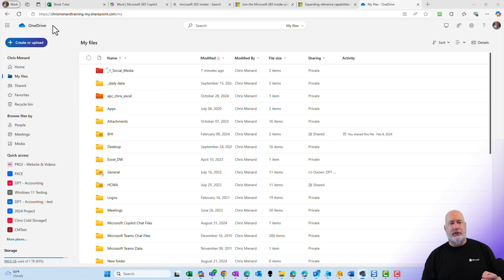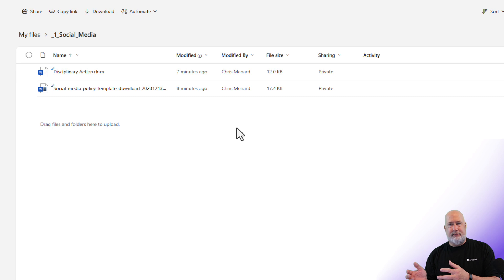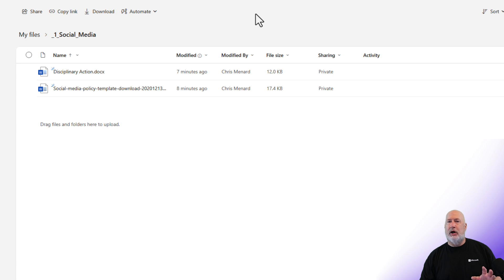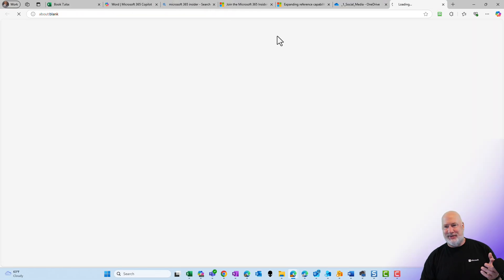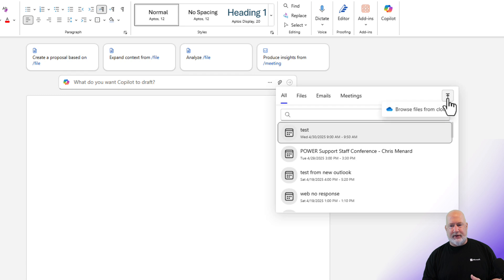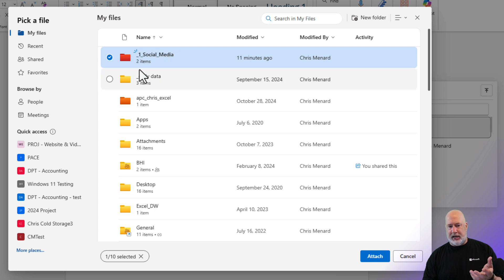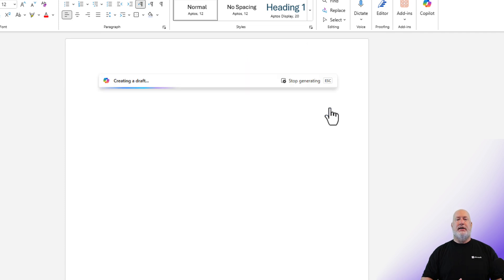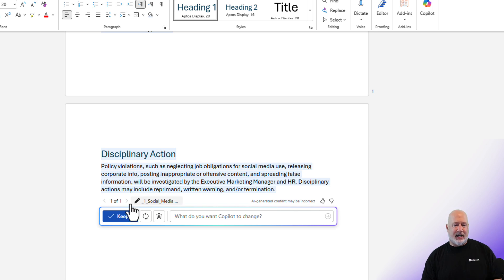Microsoft Copilot for Word: Reference Folder and Large File Support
Microsoft Copilot continues to evolve, bringing powerful new capabilities to improve productivity in Word. One of the most exciting recent updates is the ability to reference an entire folder in Copilot for Word instead of being limited to referencing individual files. Alongside this, Copilot now supports working with massive documents containing up to 1.5 million words — roughly equivalent to a 3,000-page file. These enhancements are designed to streamline how you generate content, summarize information, and draft documents by tapping into multiple sources at once.

This feature is currently available on Word for the web and will soon be available on Word for Windows and Mac.

Chapters:
00:00 Introduction
00:05 Reference Folders in Copilot for Word
00:23 Demonstration: Referencing a Folder
01:11 Using Copilot to Draft Documents
01:41 Summarizing from Folder with Copilot
02:28 Conclusion

Why Referencing a Folder in Copilot for Word Is a Game-Changer

Previously, Copilot in Word was limited to referencing a single file to pull information from. While useful, this posed challenges when your content or source material was spread across several documents. Now, by allowing Copilot to reference an entire folder, you can leverage multiple files simultaneously without having to attach each one individually.

This feature supports up to ten files at once, automatically selecting the ten most recent documents in the folder if you have more than that. This means Copilot can synthesize information across multiple files, making it ideal for complex projects or when working with documents that are part of a series or collection.

For example, if you have a folder dedicated to your company’s social media policy with various documents outlining different policy sections, Copilot can pull from all relevant files to create a cohesive summary or draft, saving you time and effort.

Step-by-Step Demonstration: How to Reference a Folder in Copilot for Word

Let’s go through the process of referencing a folder in Copilot for Word using Microsoft Word on the web, where this feature was first introduced and is available now. The rollout to Word for Windows and Mac users is expected soon.

1. Preparing Your Folder
First, ensure that your folder is set up in Microsoft OneDrive. This folder can hold up to ten files for Copilot to reference, and if you have more, it will automatically pick the ten most recent files.

2. Opening Microsoft Word on the Web
Next, launch Microsoft Word on the web and create a new document. This is where you will interact with Copilot. You’ll see a prompt asking, “What do you want Copilot to draft?” This is your starting point to instruct Copilot on what content you need.

3. Attaching the Folder
Click on the paperclip icon or attach content to attach files or folders. From the menu, select Browse from the cloud to access your OneDrive files. Navigate to your prepared folder — in this case, the social media folder — and select it. Copilot will confirm the number of items it will reference (for me, it was two items).

4. Requesting a Summary or Draft
Once attached, you can ask Copilot to summarize the contents, draft new text, or perform other tasks based on the combined information from all the files in the folder. For example, I requested a summary of the social media policy documents.

Copilot then generated a summary that included sections from both documents, including the disciplinary actions section that was only present in the second document, demonstrating how it pulls content across multiple files seamlessly.